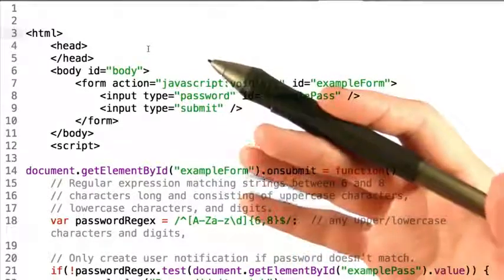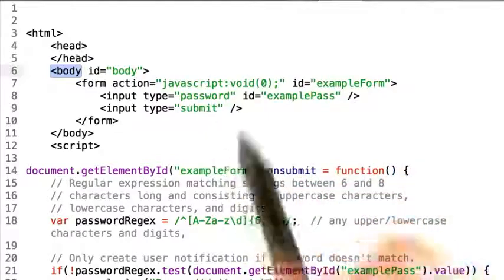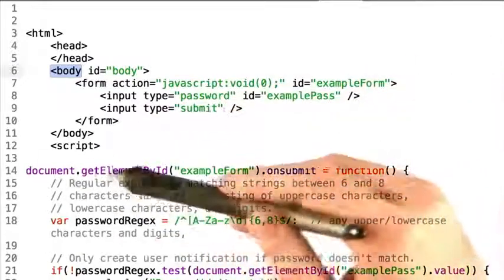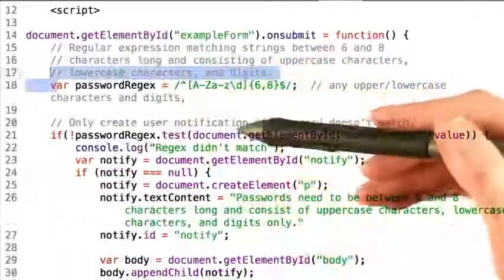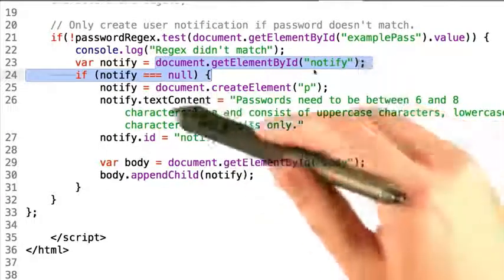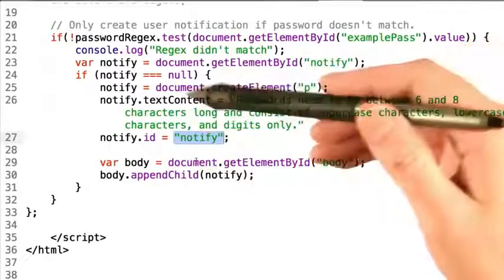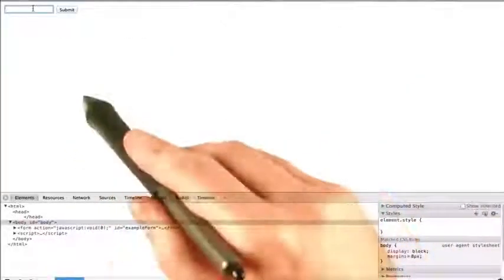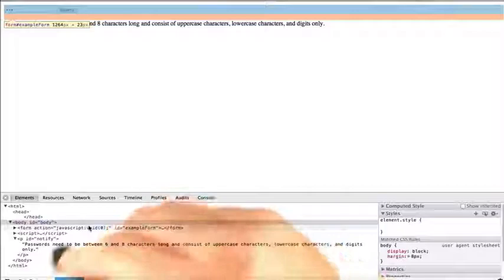13 The DOM